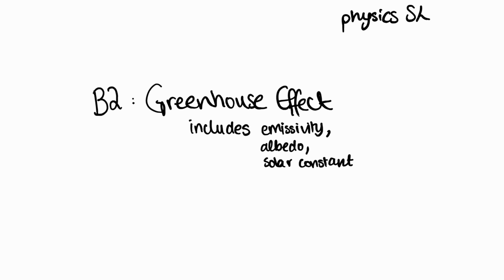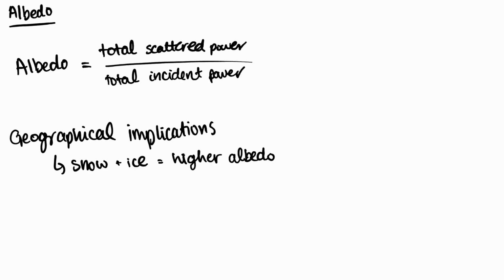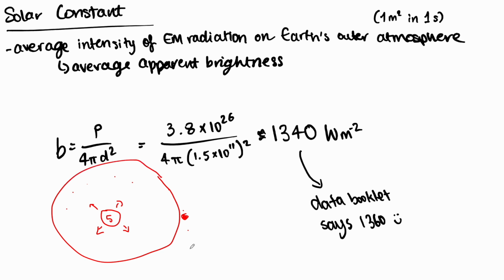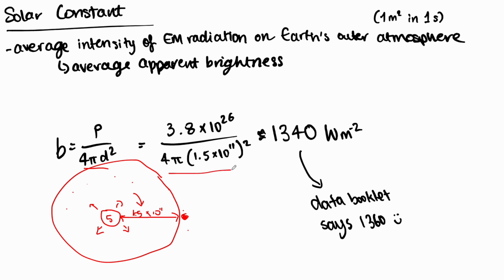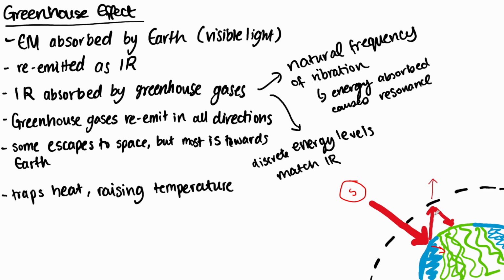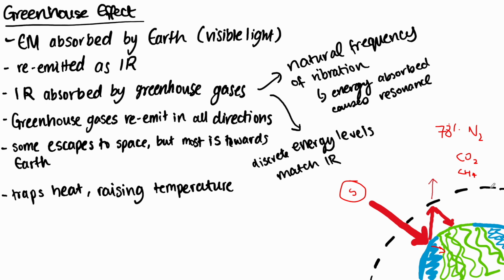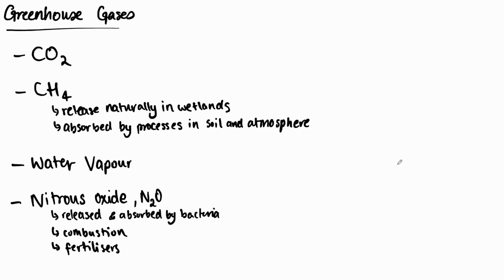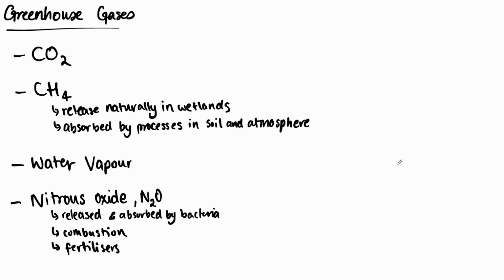IB Physics SL: Greenhouse Effect (B2)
Physics has finally arrived!

Today's topic is the greenhouse effect. Enjoy :)